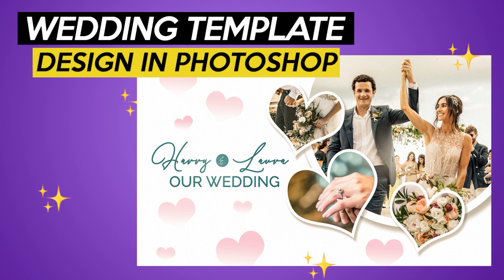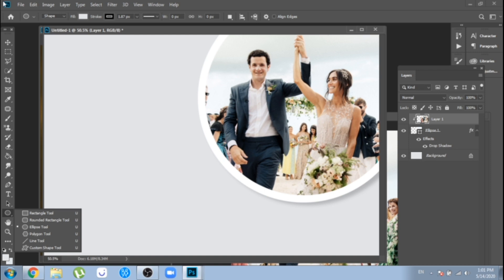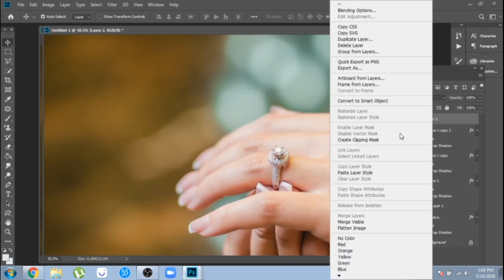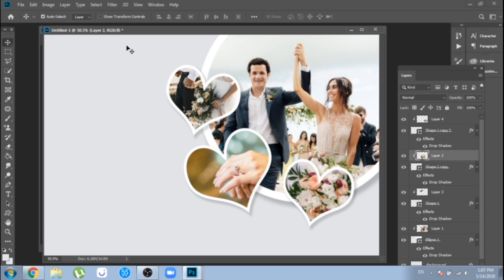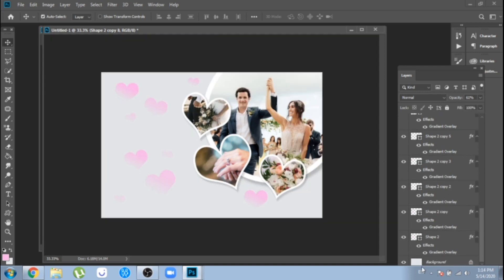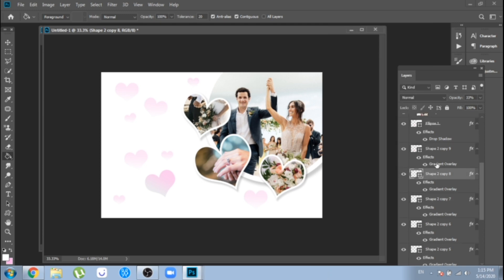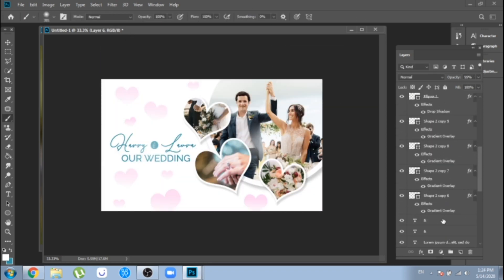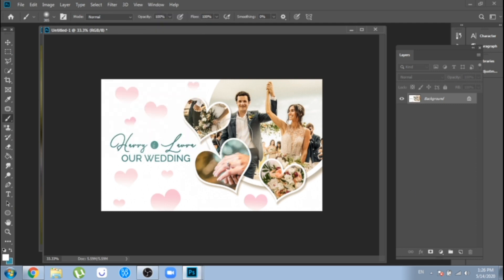How to design a wedding template Photoshop tutorial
You will learn how to design a wedding template in photoshop as someone requested in the comments section. Let me know what would you like to learn too.